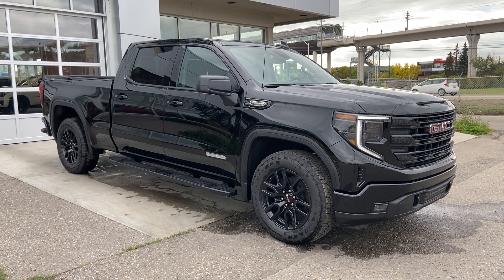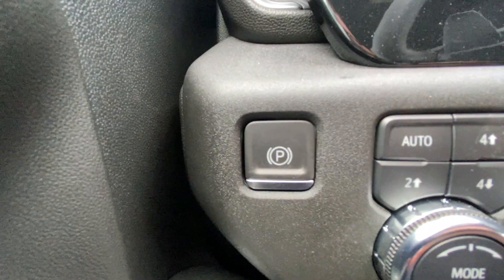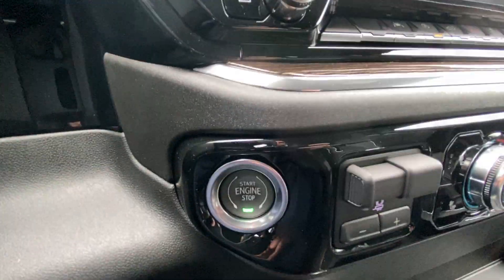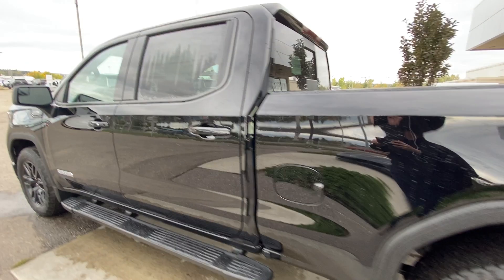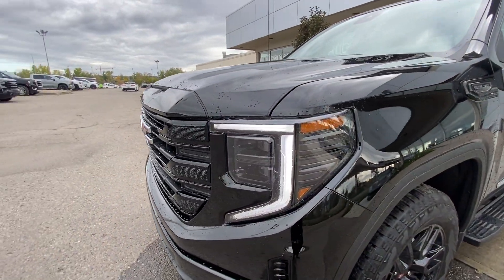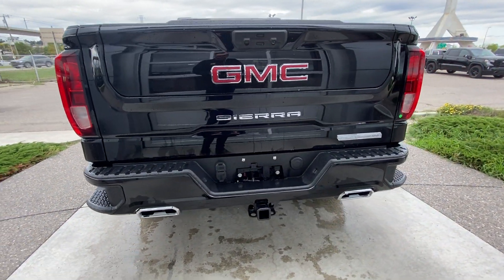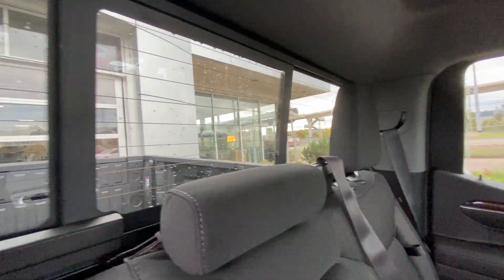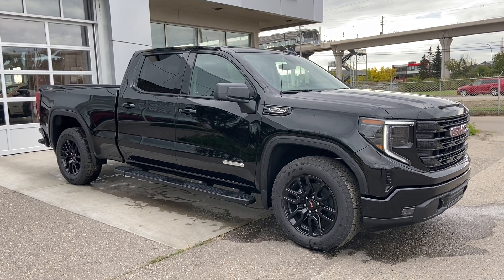Black 2024 GMC Sierra 1500 Elevation Review Calgary AB - Wolfe Calgary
The GMC Sierra 1500 Elevation model is the only model you need! Under the hood the 5.3L V8 engine, 4-wheel drive, and an automatic transmission. At the rear, this model has a stylish rear bumper with a step built into the bumper. Climb inside the cabin and you'll find standard equipment includes power driver seat, power windows, power locks, power mirrors, driver steering wheel controls. The media zone and center console offer XM satellite radio, OnStar mirror with auto-dimming. There is no shortage of power supplies or options. Added features cargo lamp switch, cruise control, and climate control zones. Come down to test drive, to experience all the additional features that we are sure you will love and find tremendous value in. Stop in today to see why we are your preferred dealer; we will earn your business!

AMVIC LICENSED DEALER | View photos and more info (Uploaded by DataDriver).